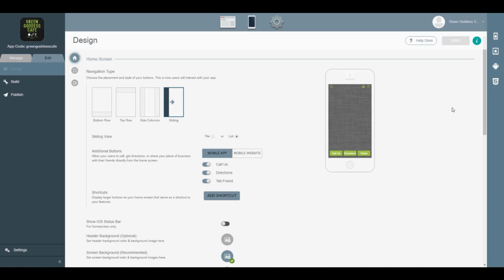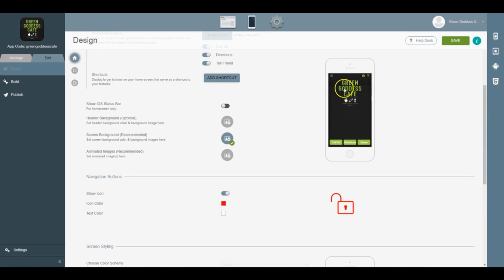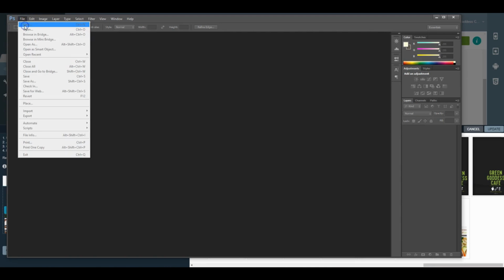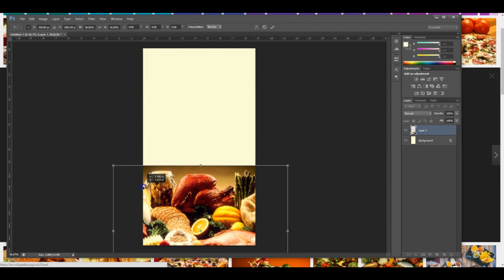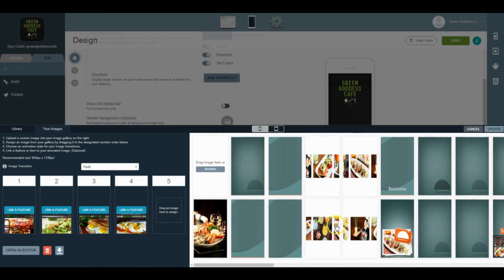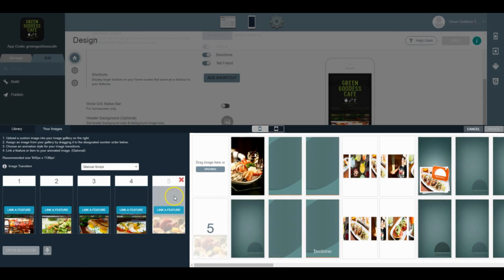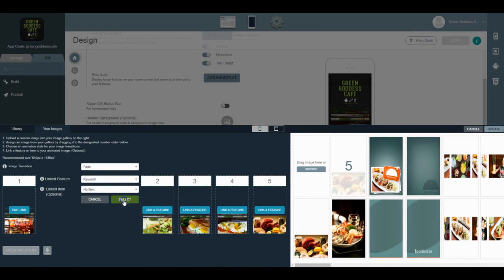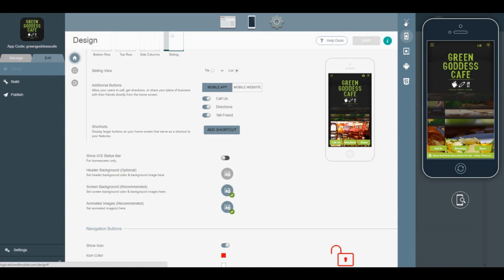How To Set Up Your Background Images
Mobile App Dashboard Video Training